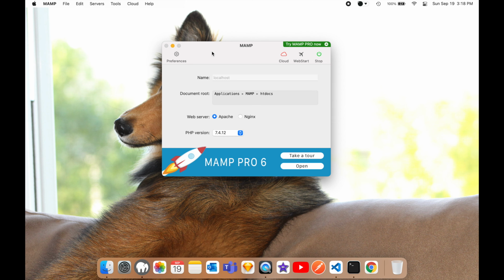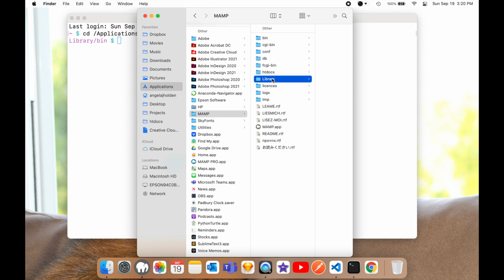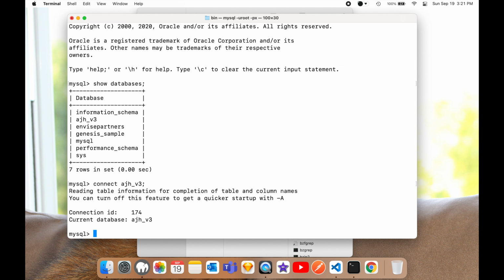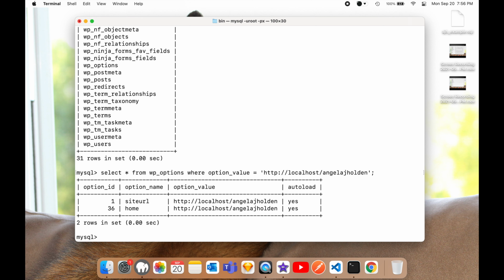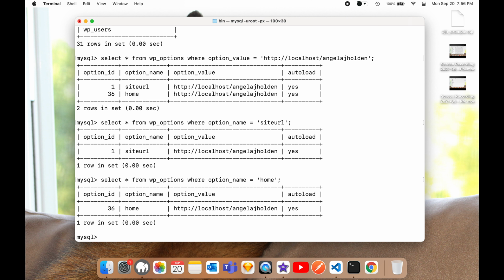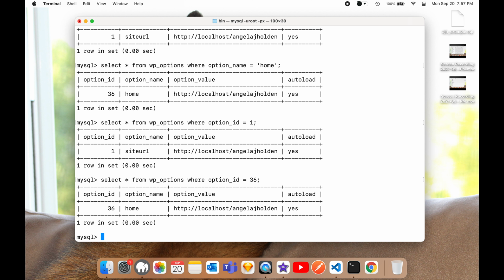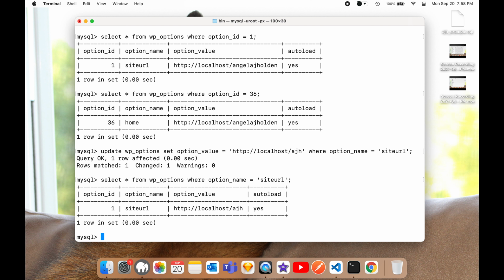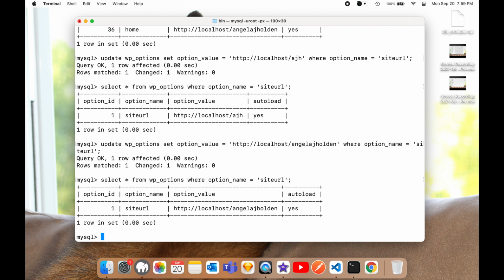How to Login & Use MYSQL on MAMP | Angela J Holden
Hi All: Here’s a tutorial on logging into MYSQL on MAMP, and checking and updating the home and siteurl in the wp_options table of a WordPress database.

MYSQL COMMANDS FROM THE VIDEO

Don’t forget you need the option_id before you can check it. It’s usually 1 or 2, but in the example from the video it was 1 and 36.

select * from wp_options where option_id = 1;
select * from wp_options where option_name = 'siteurl';
select * from wp_options where option_name = 'home';
update wp_options set option_value = ' where option_name = 'siteurl';

GITHUB

📚 CHAPTERS

0:00 Start here
0:18 cd /Applications/MAMP/Library/bin
0:36 Login to MYSQL
0:53 Show databases
0:58 Connect to a database
1:07 Show tables
1:17 Check WordPress home and siteurl in wp_options table
1:31 Check the option_value
1:51 Check the option_name
2:05 Check the option_id
2:23 Update WordPress home and siteurl in wp_options table
3:30 Exit MYSQL